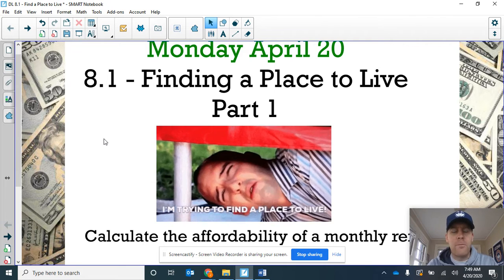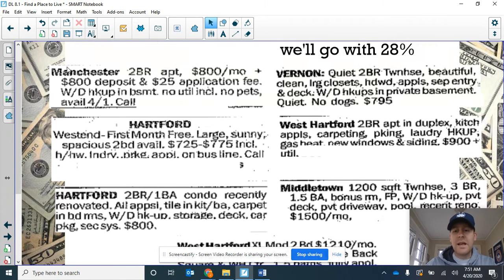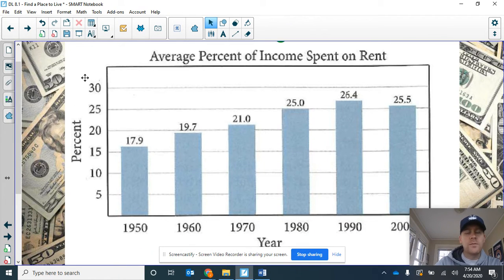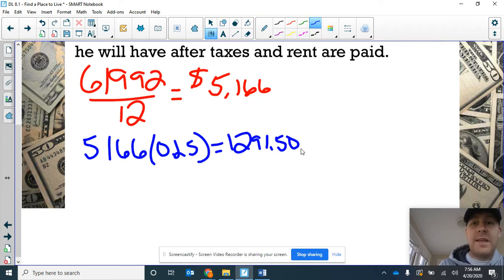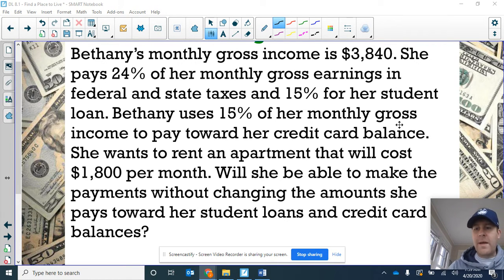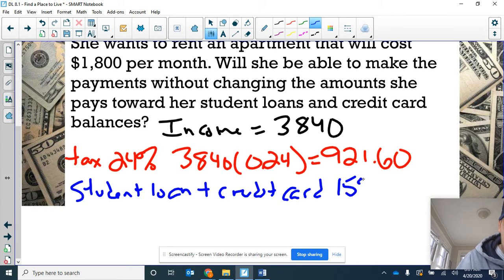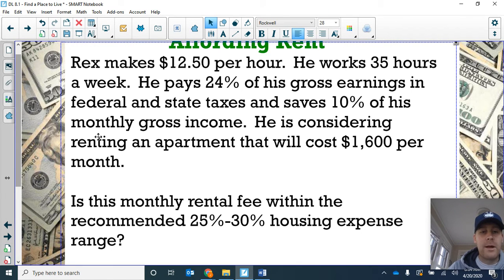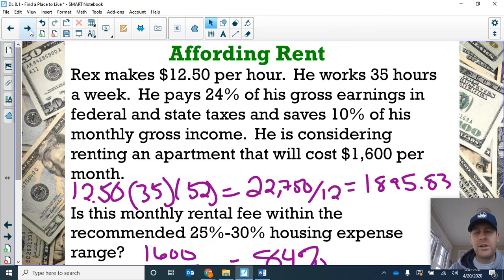Financial Algebra: April 20 Video Lesson - 8.1 Part 1